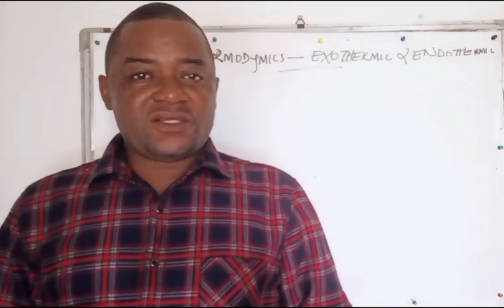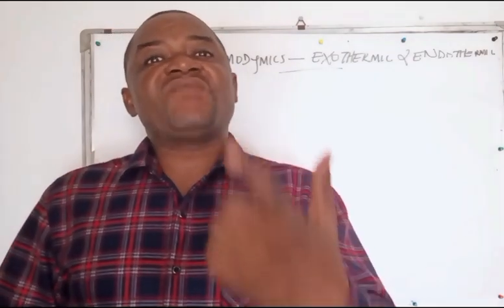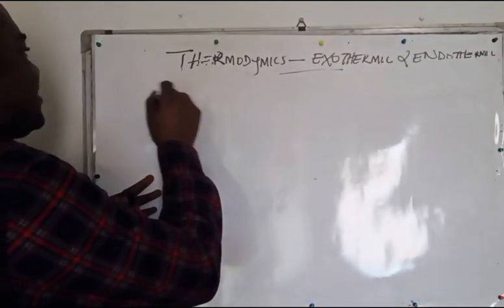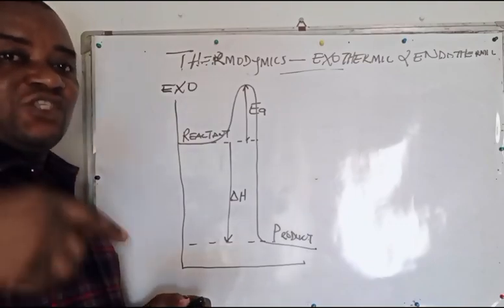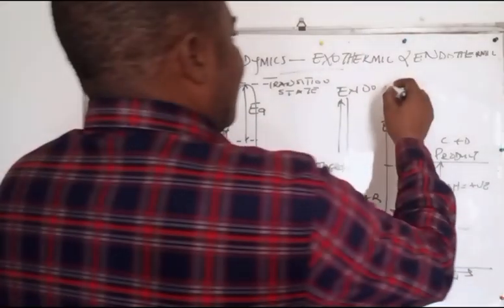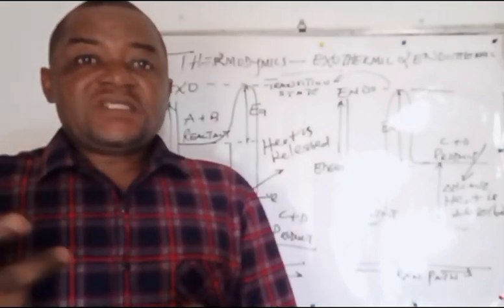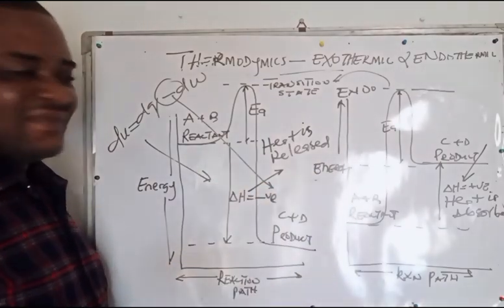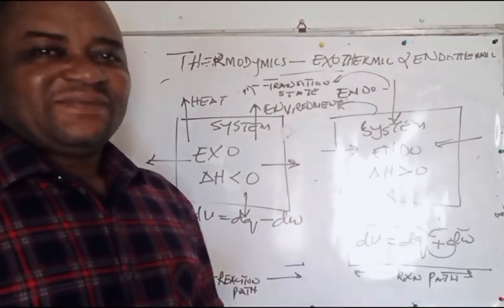Simplified Lecture on Exothermic & Endothermic Reactions (Thermodynamics)